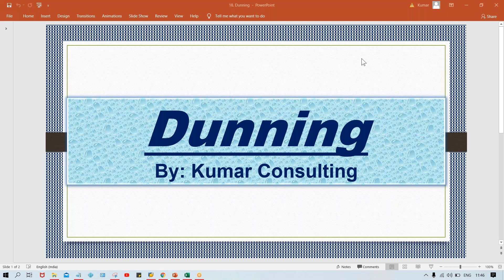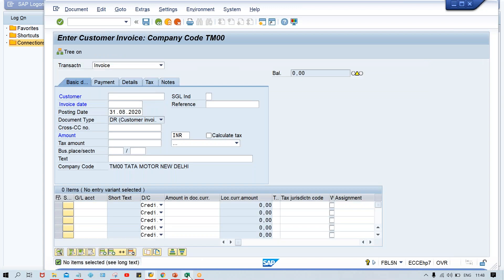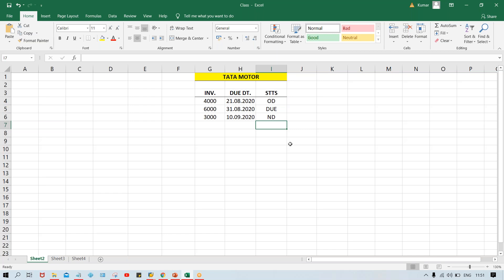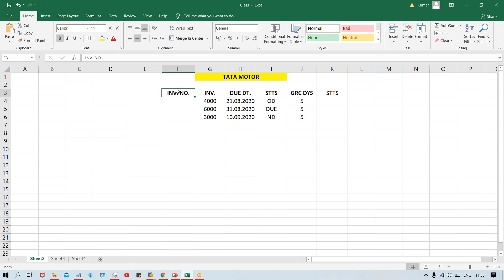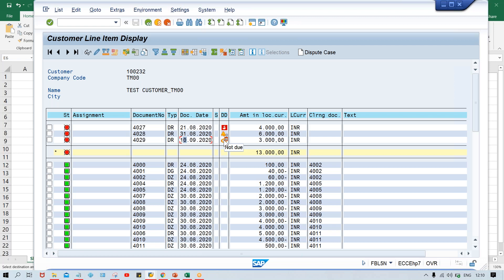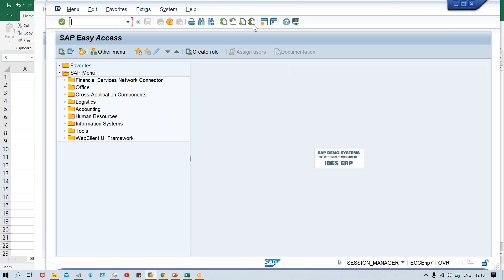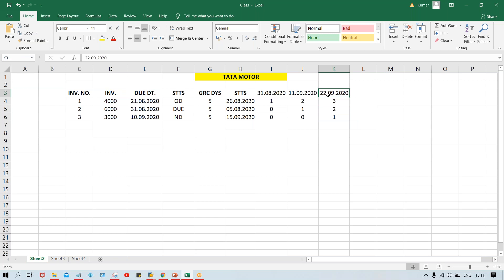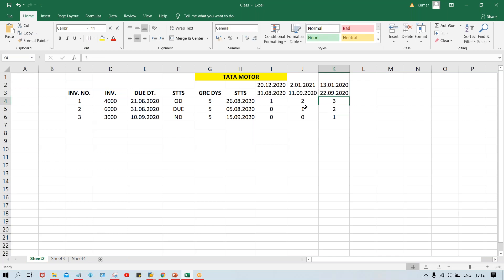Class 54 # Account Receivable 8 # Dunning 3 # Testing